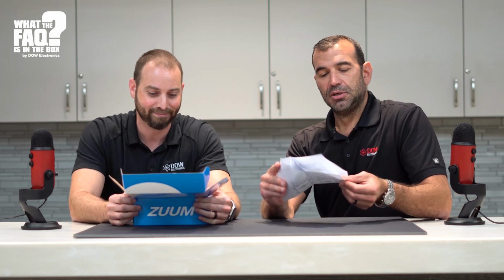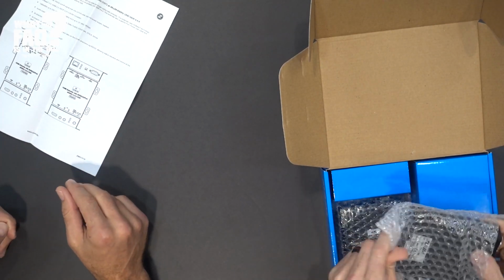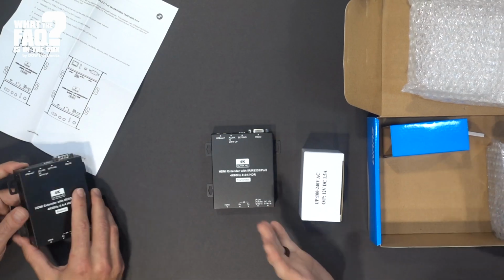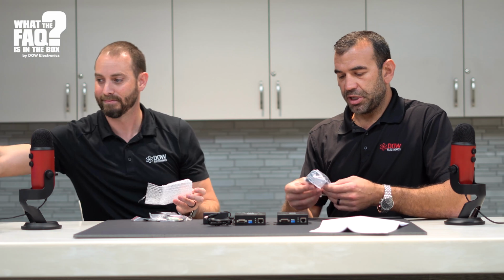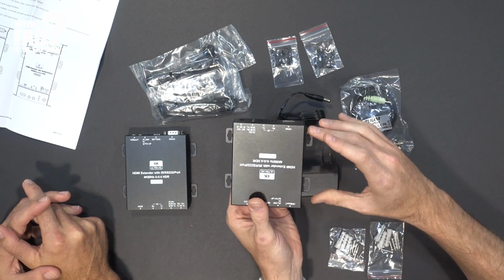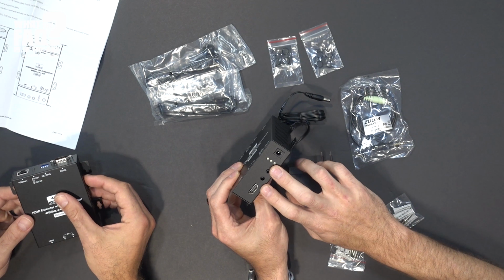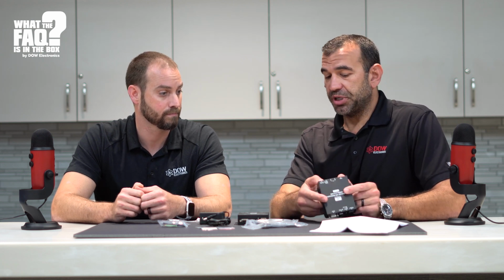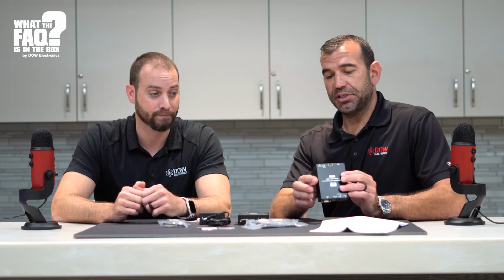Episode 3: Zuum HDBaseT 2.0 Balun | What the FAQ is in the Box?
Welcome to Episode 3 of “What the FAQ is in the Box?” where we, quite literally, show you what’s in the box of popular and important products in the custom integration, 12Volt, and satellite television and broadband industries.
In today’s episode, we show you the contents of the Zuum HDMI HDBaseT 2.0 Balun. Tune in with Drew and Eric as they unbox the balun and discuss unique features and benefits for installing dealers.
We want to thank Zuum for providing this product to us. We’re raffling this unboxed balun off to one of our retailers. We will notify you via email if you win!

If you want to learn more about the Zuum HDBaseT 2.0 Balun,
Have a product you’d like to see us unbox? Leave video suggestions below with your company name so we can give you a shout out (example: Zuum HDBaseT balun - DOW Audio).